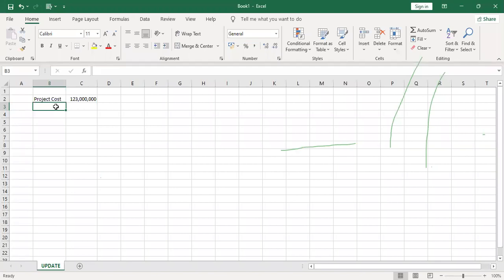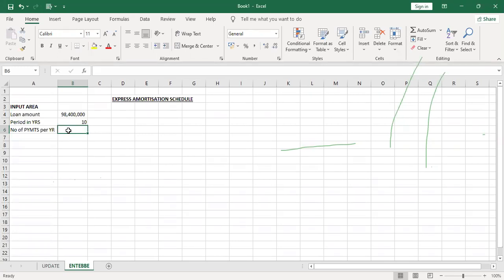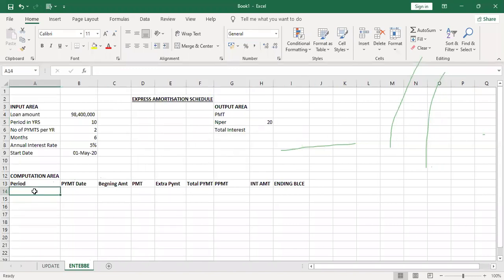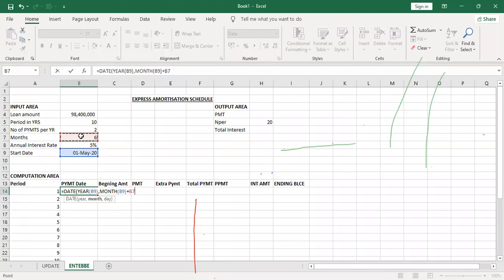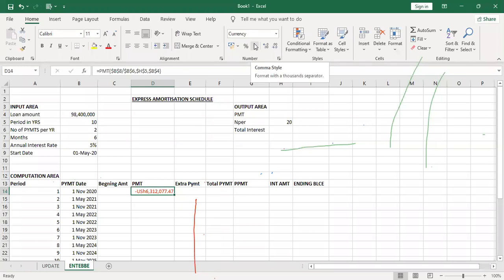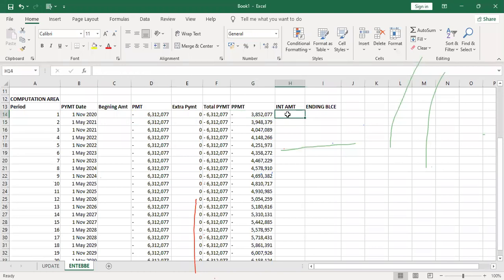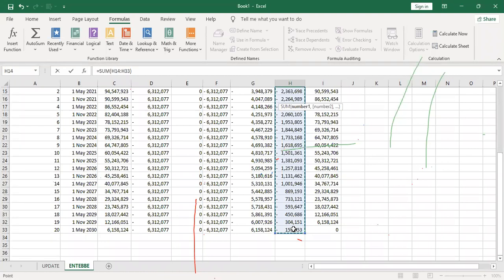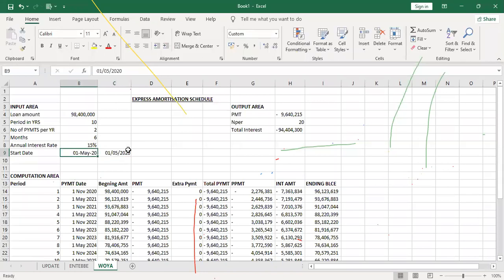Amortization schedule | Excel for accounting and finance | Full lecture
amortization schedule is a complete table of periodic loan payments, showing the amount of principal and the amount of interest that comprise each payment until the loan is paid off at the end of its term.